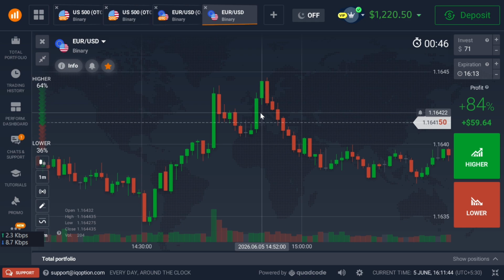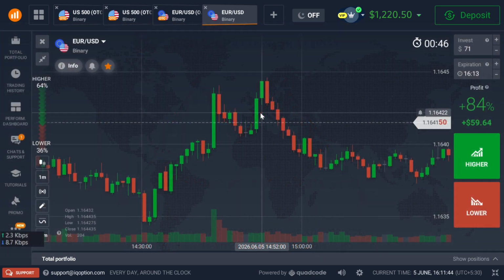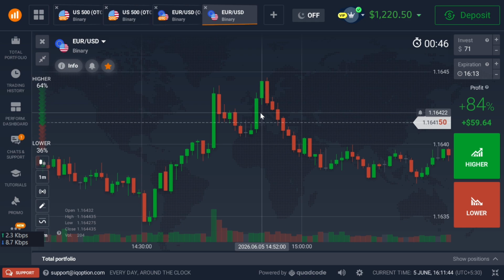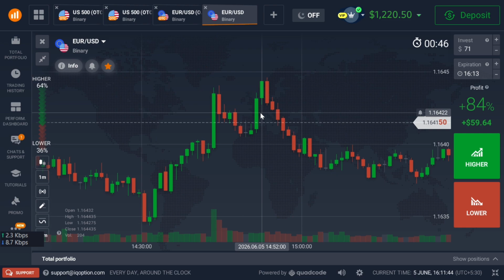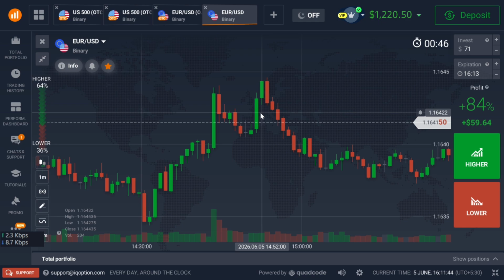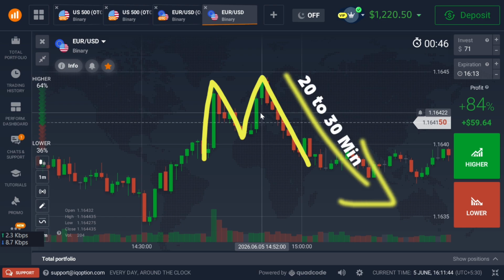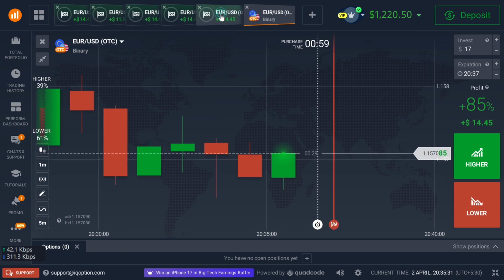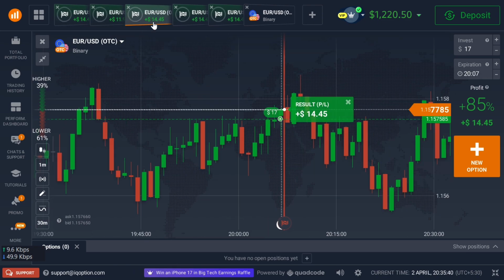M shape Chart pattern Strategy | 2026 Best strategy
Looking for a reliable way to spot market reversals before they happen? In this video, we are breaking down the M-Shape Chart Pattern (also known as the Double Top)—and specifically, how to trade it using the absolute best, updated strategy for 2026.

​A lot of traders lose money because they jump into this pattern too early or get trapped by fakeouts. Today, you’ll learn the exact step-by-step blueprint to validate the "M" shape, find high-probability entry points, and set precise stop-losses so you can protect your capital.

​Whether you're trading crypto, forex, or stocks, this strategy is a game-changer for your technical analysis toolkit.